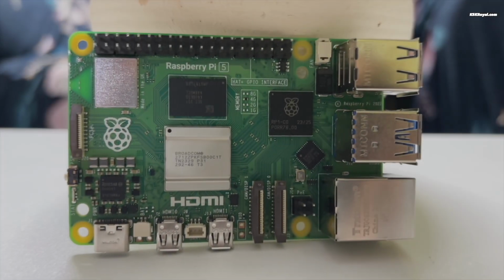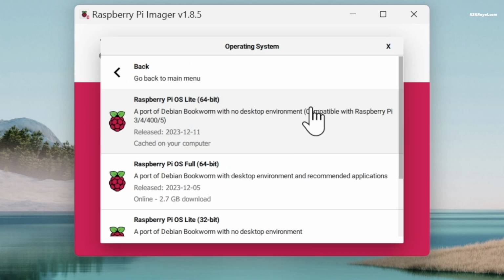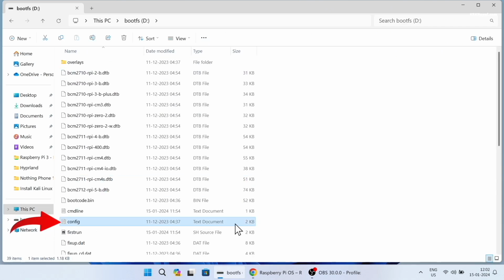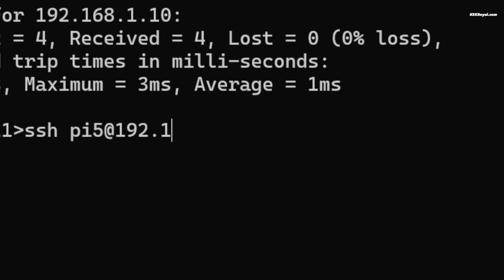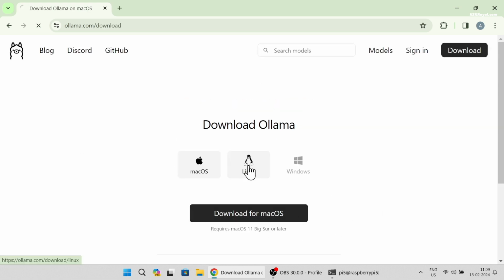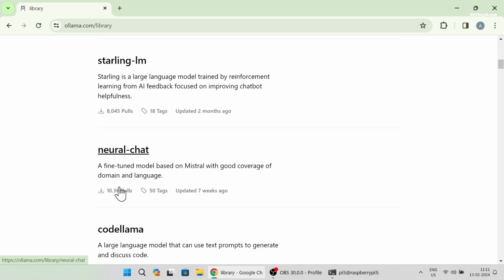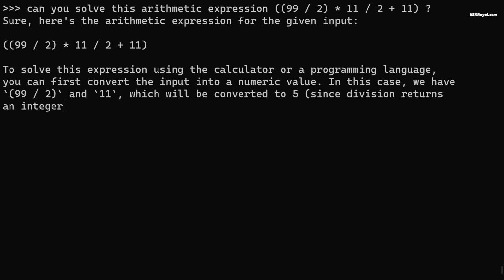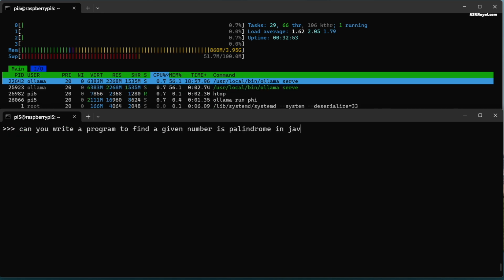How To RUN ChatGPT Like LLMs On Raspberry Pi 5 With OLLAMA (TinyLLaMA, PHI & More)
Using a Tool named OLLAMA you can run chat GPT like LLMs on raspberry pi 5 locally. Ollama is an incredible AI tool that helps us run with large language models locally. You can Run LLAMA2, CodeLLama, Tiny LLaMA, PHI and other models on raspberry Pi 5.

*© KSK ROYAL*
    *MereSai*